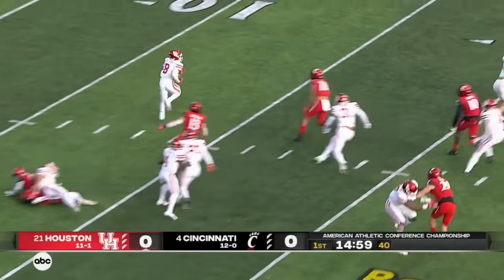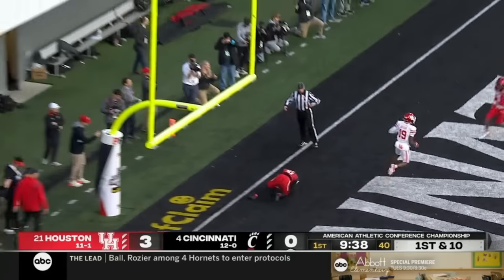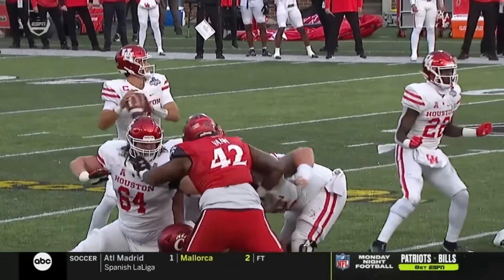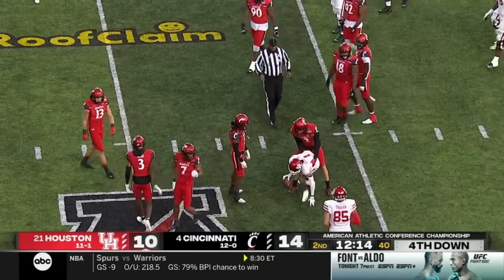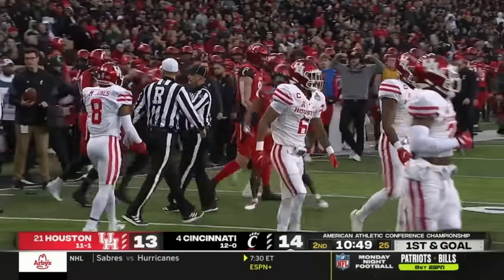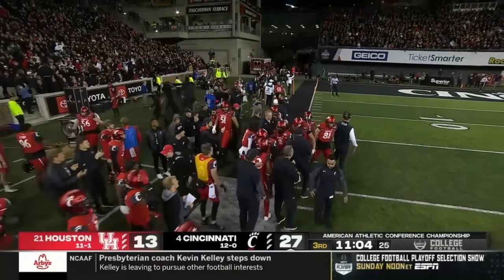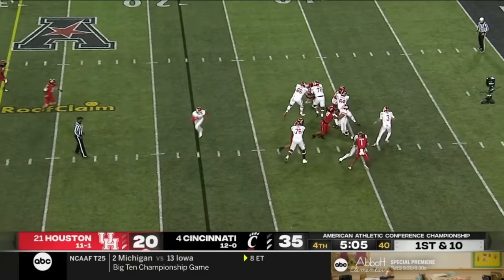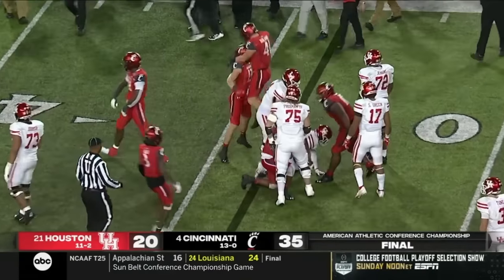#21 Houston vs #4 Cincinnati Highlights | AAC Championship Game | 2021 College Football Highlights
Cincinnati vs Houston Highlights (Houston vs Cincinnati) | 2021 College Football Highlights. Cincinnati and Houston played in the 2021 AAC Championship Game.